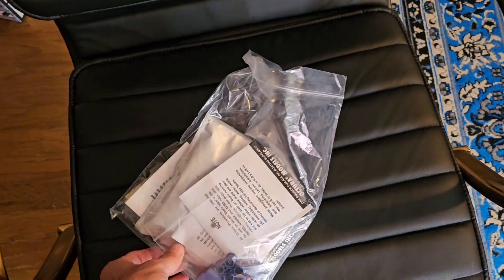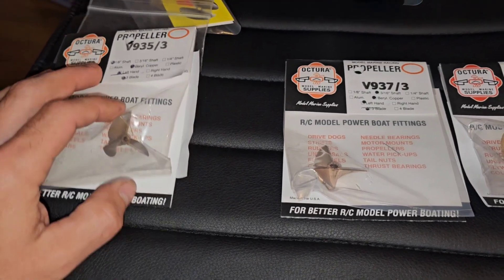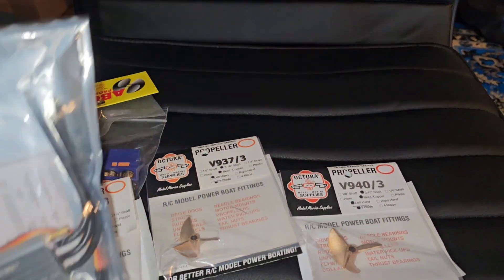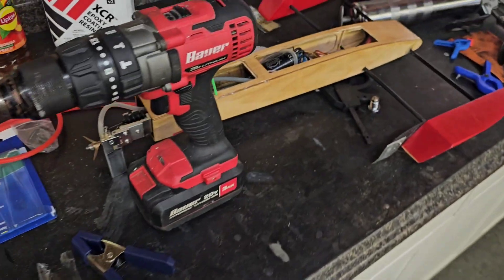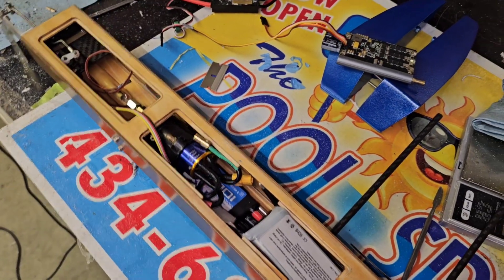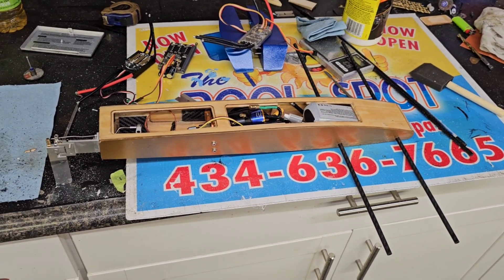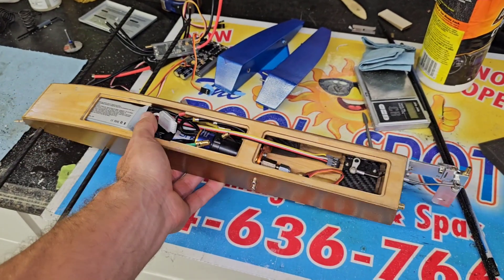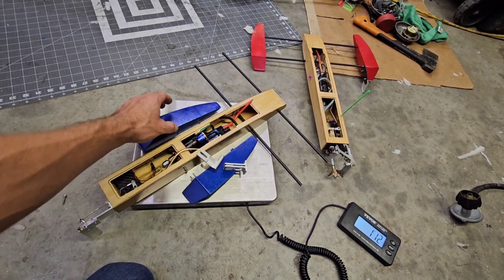Project Sentry Update- Ep.4 Shrimp Rigger Comparison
What is project Sentry?
First off, it's a play on words for a reference to 100. The goal is to hit 100mph in any way possible. Since my boats all have a Marvel based theme, this seemed fitting.
Century = Sentry as in Marvel comics.
Episode 4
This is a Cheap Wooden Shrimp Rigger Kit that I plan to make very strong to handle speed & crashes.
In this video, we go over the initial setup for the Shark G2 100A esc & TP Power Motor 5250kv 2967.
I'm unsure if I should run a flex cable or wire drive, but hopefully, your input in the comments will help me decide a few options.
In the end, we will compare the completed weight to my original 91mph shrimp Outrigger.